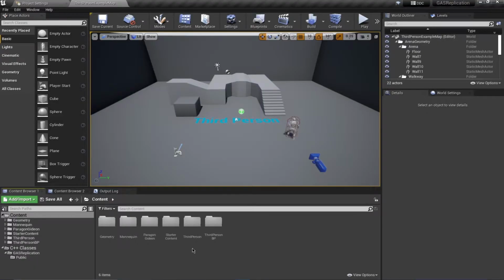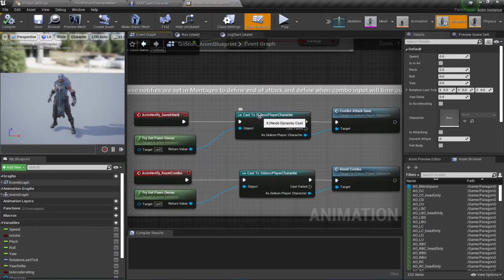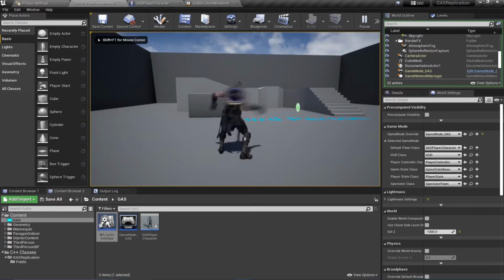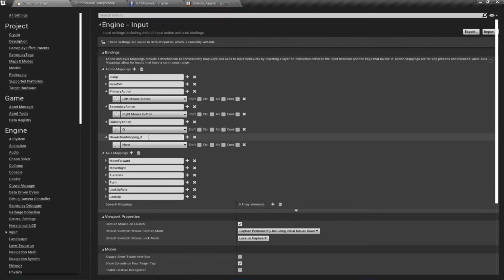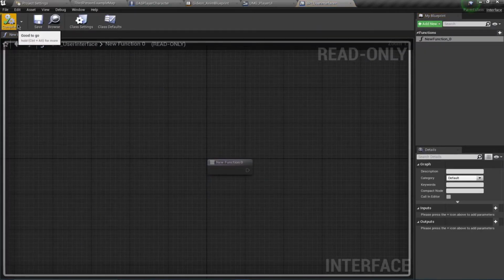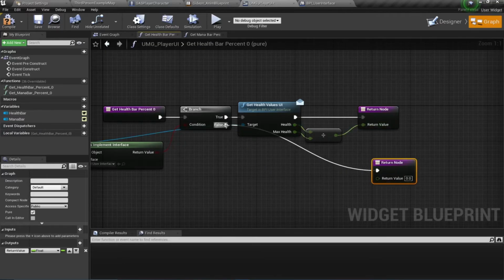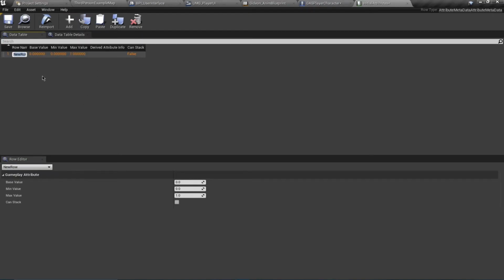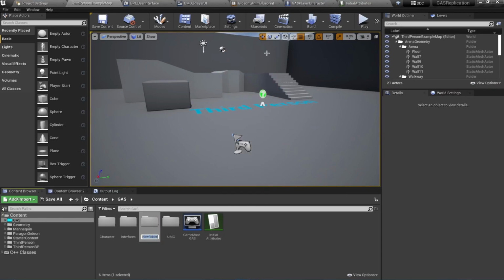UE4 Gameplay Ability System Practical Example – Part 5 Getting Blueprints Ready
In this video, we will setup the project so that it is easier to start working on the Abilities later. We will start by first re-using existing Gideon Character Class. We change the class parent to our C++ GAS Character class to inherit its functionality. Next, we setup the input keys required for ability activation. Then we add a simple user interface for our character. We create some interfaces for binding the UI to Character Class. We also add a Data Table for our initial Attributes. Finally, we give a test run to our project.

In UE4 Gameplay Ability System Practical Example Series, together, we will be creating abilities for Gideon Character from the game Paragon. We will be covering implementation of UE4 Gameplay Ability System, a powerful framework for creating abilities quickly and effectively.

TIMESTAMPS
00:00 Intro
01:09 Setting up Character Class
03:13 Fixing Animation Blueprint
06:33 Fixing Character Class
08:01 Adding Ability Input Action Mappings
09:35 Adding a simple User Interface
16:23 Adding a Data Table for Initial Attributes